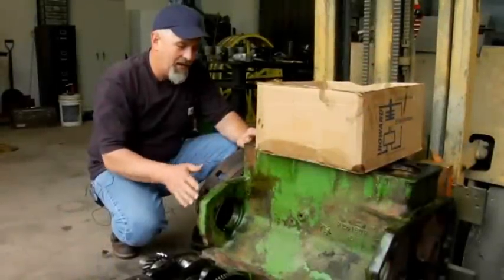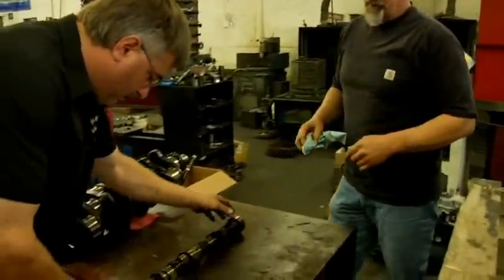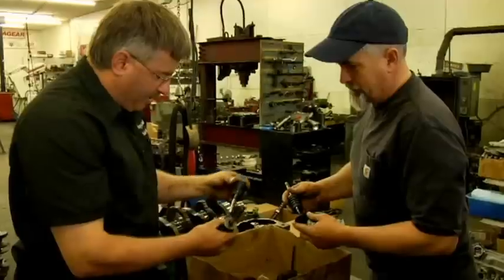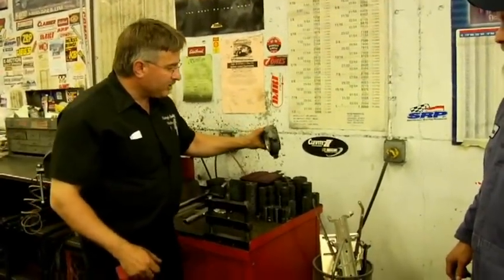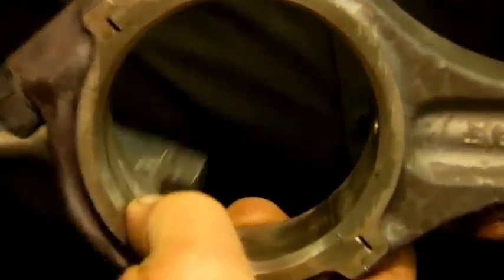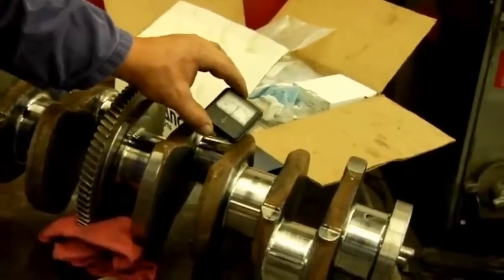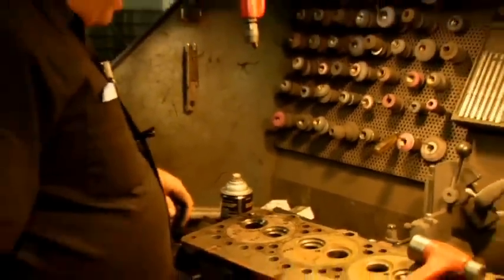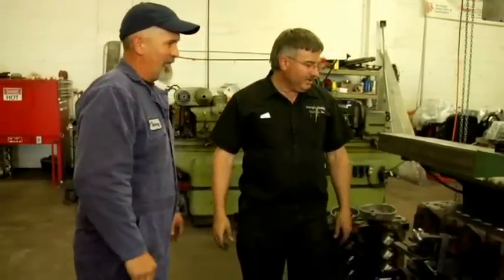Machining Flywheel, Crankshaft, Camshaft & Engine Head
Learn everything you need to know when you take your equipment to the machine shop. Harvey talks with Barry at Barry's Quality Machine about all the important choices you need to make. Learn what the machine shop does while you're away.

Special thanks to Barry for letting us film at his shop.

Barry's Quality Machine
192 N Market Boulevard
Chehalis, WA 98532